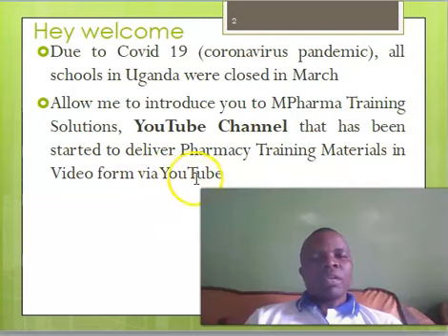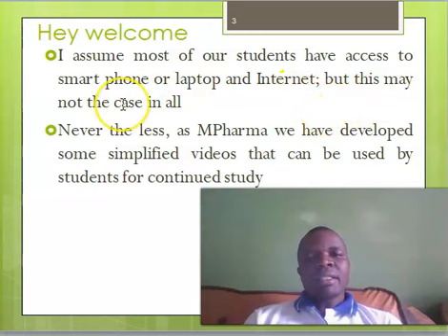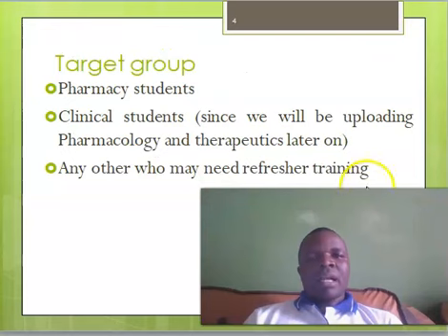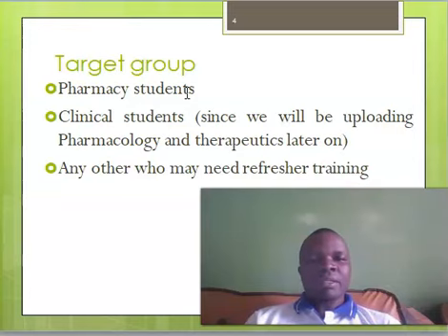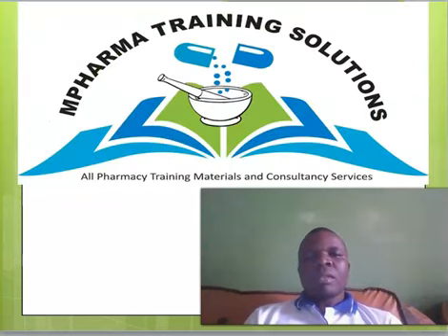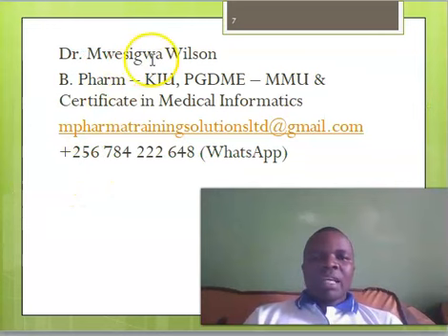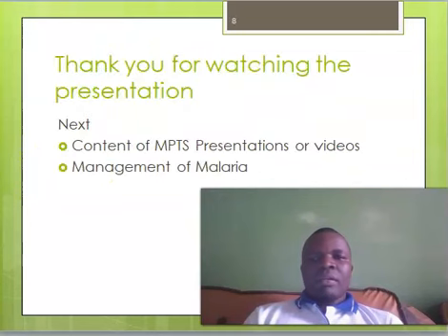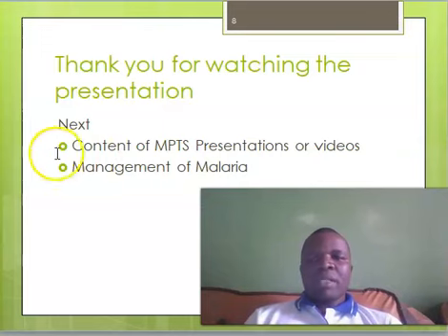Introduction to MPharma